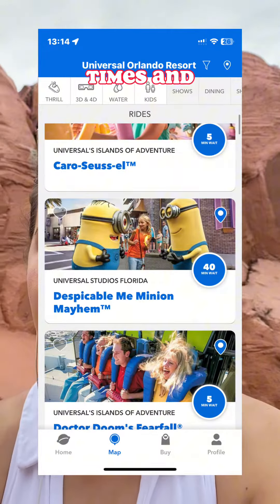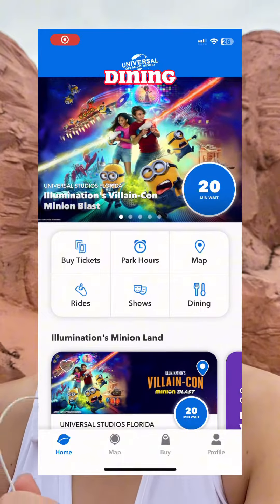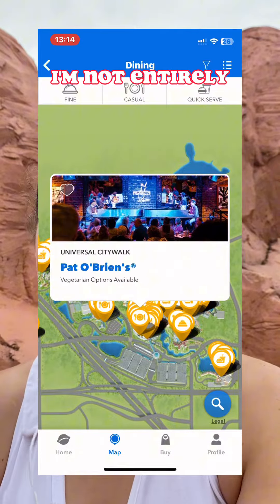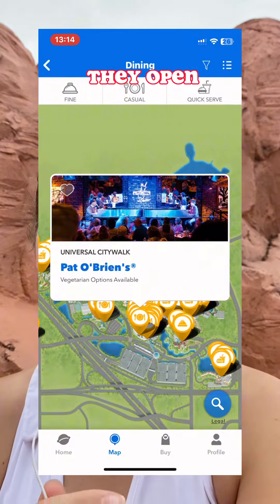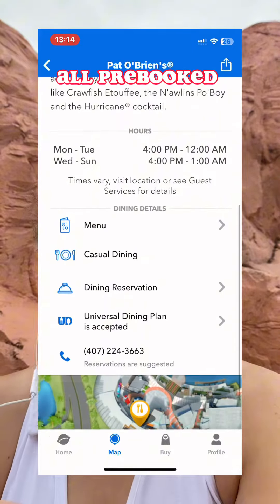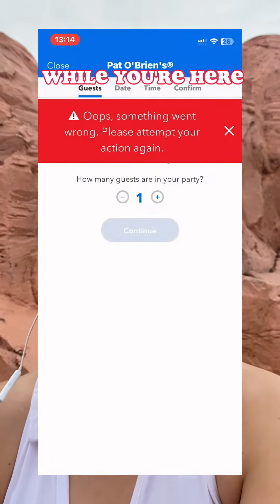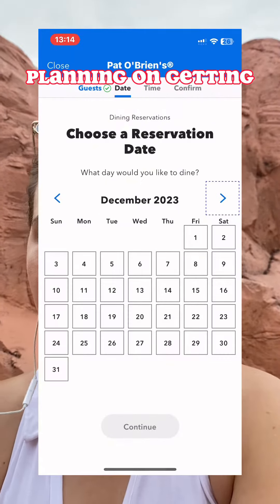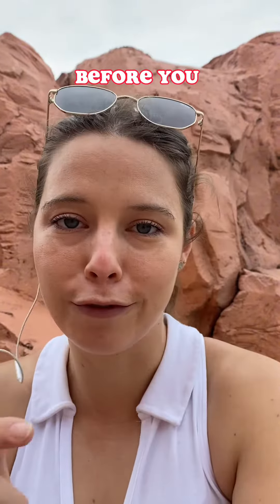3 things to do BEFORE your Universal Orlando trip (with a bonus tip at the end)